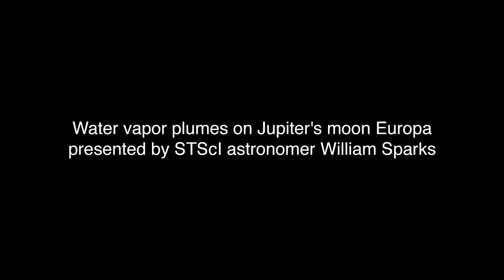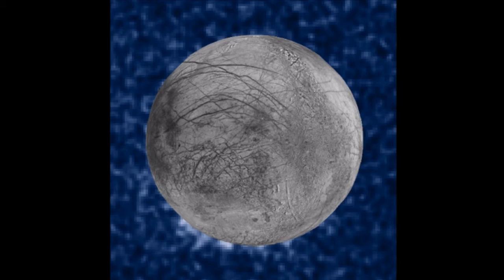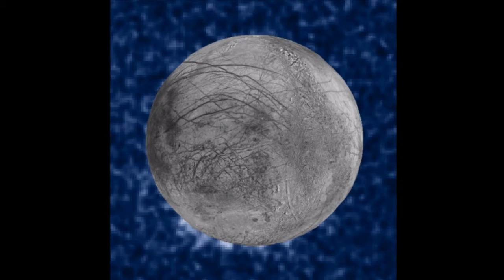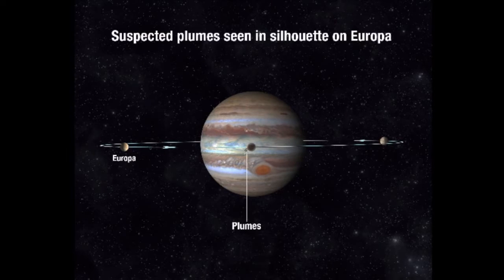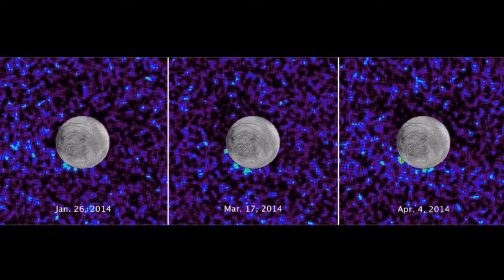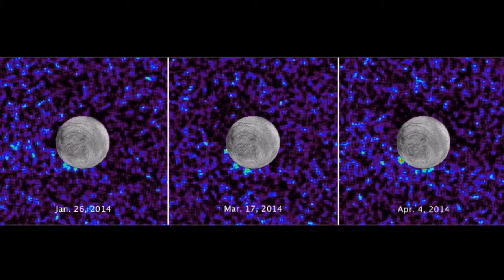New evidence of plumes on Europa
Using Hubble Space Telescope, astronomers found new evidence of water vapor plumes on Jupiter's moon Europa. Astronomer William Sparks (Space Telescope Science Institute) presents the findings that  will be published in the Sept. 29 issue of the Astrophysical Journal.

Credits:
NASA/ESA/W. Sparks (STScI)/USGS Astrogeology Science Center
G. Bacon (STScI)
 A. Field (STScI)
NASA, ESA, W. Sparks (STScI)